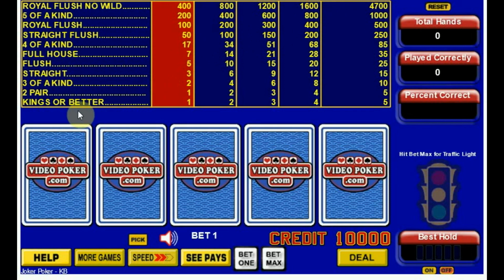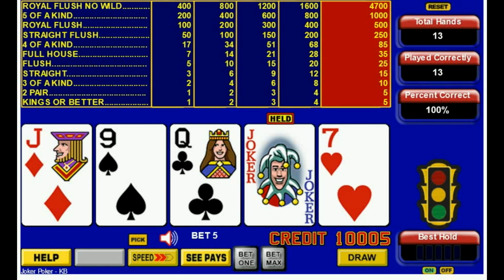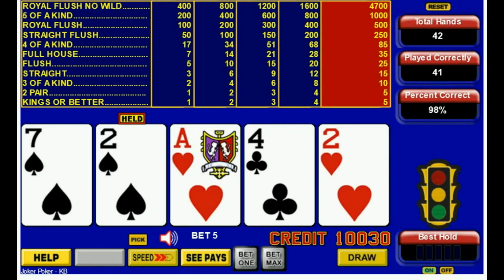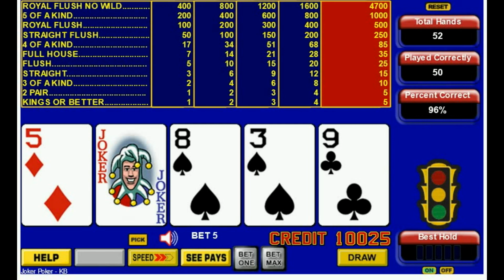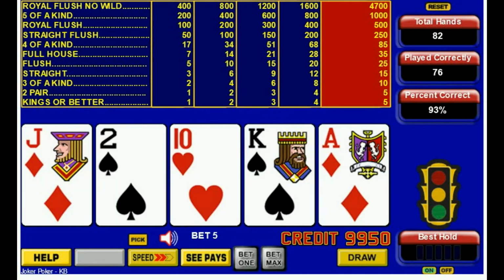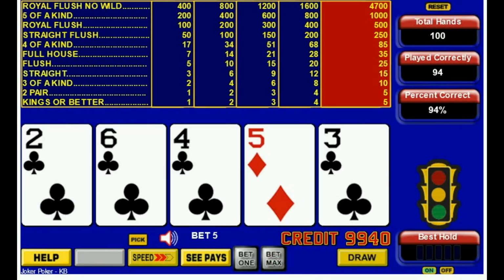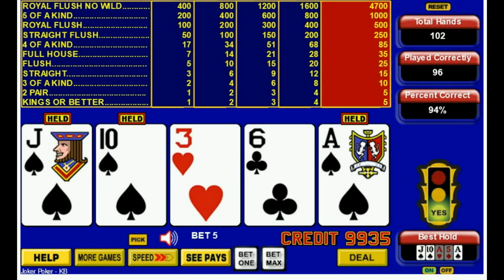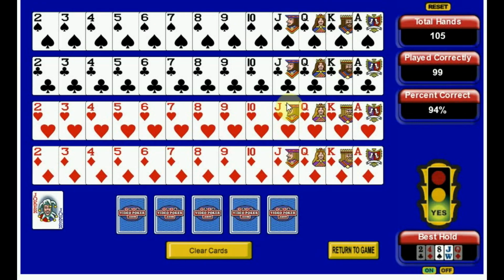Video Poker Genius [Part 6] - Joker Poker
Welcome to Video Poker Genius! This is part 6 of a series of videos designed to help you become a better video poker player.

In this part, I play 100 practice hands of Joker Poker with live commentary plus I show five scenario hands where the viewer can play along and guess the correct cards to hold!

Joker Poker is a difficult game to master due to plenty of unintuitive strategies on how to play your five cards. Despite that, there are good pay tables to consider playing if you plan to master this game. This video discusses the "Kings or Better" version of Joker Poker.